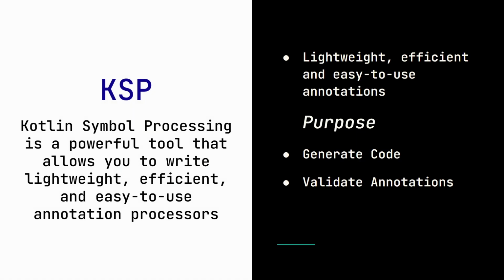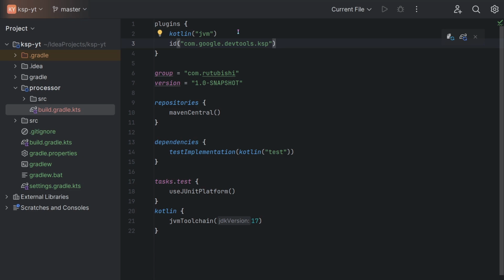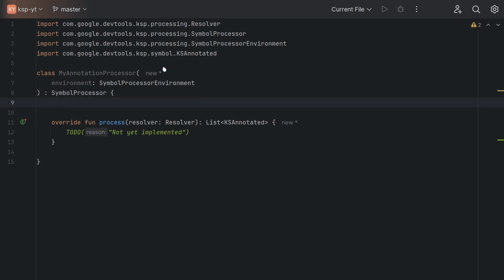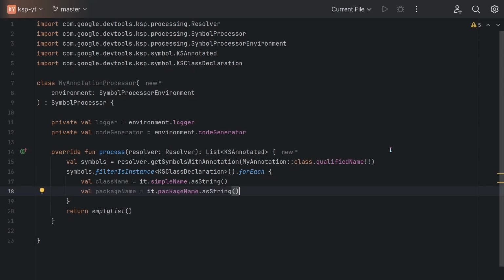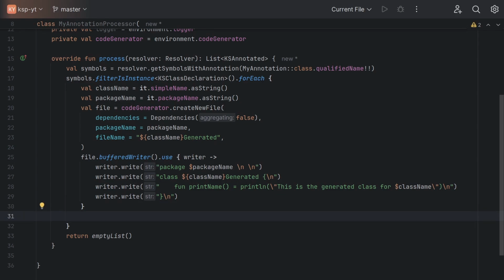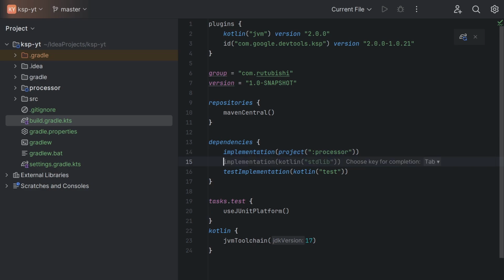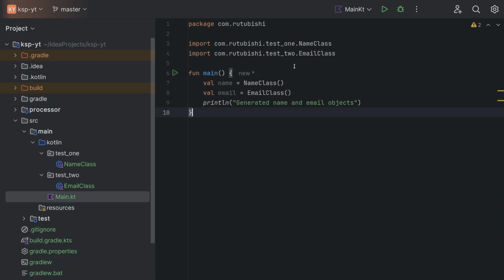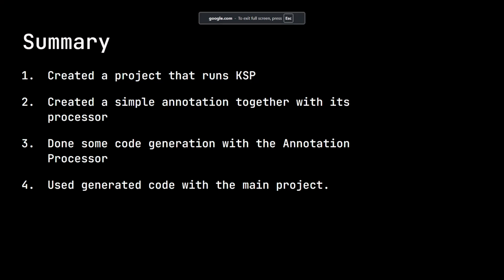Kotlin Symbol Processing Made Easy: Beginner's Guide!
Welcome to "Kotlin Symbol Processing Made Easy: Beginner's Guide!" In this video, we'll break down the basics of Kotlin Symbol Processing (KSP) and show you how this powerful tool can simplify code generation and enhance your development workflow. Whether you're new to KSP or just looking to brush up on your skills, this guide will provide clear, practical examples and tips to get you up and running in no time. Don’t miss out on mastering this essential Kotlin feature—watch now and take your coding to the next level!